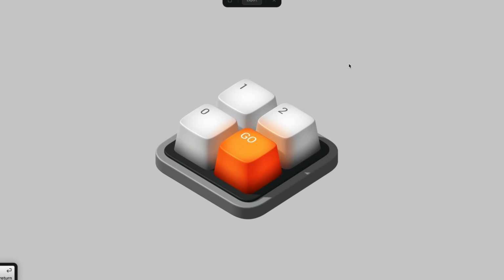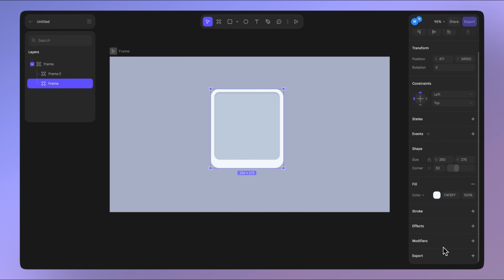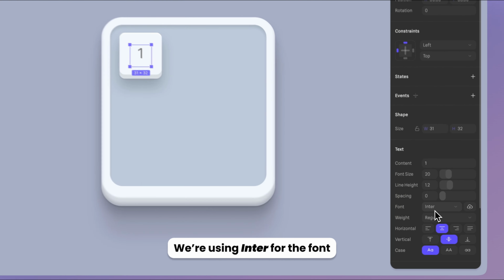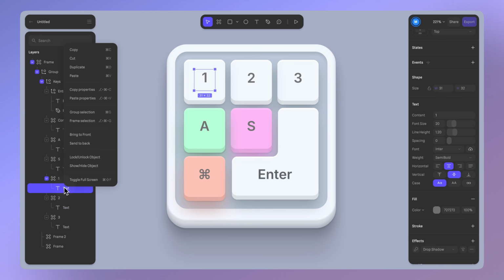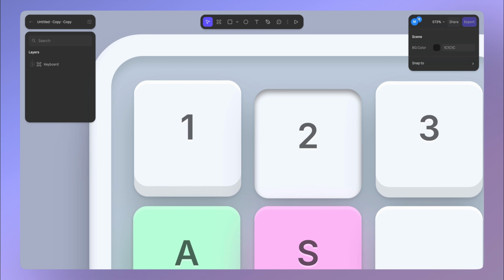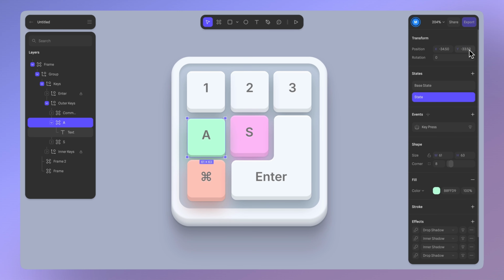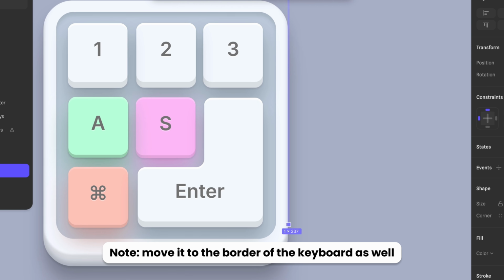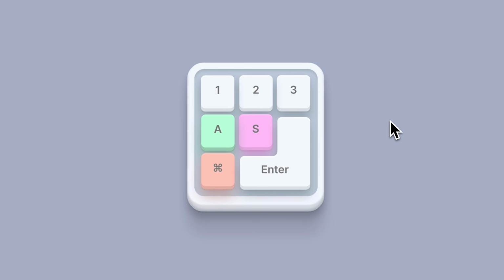How to Create an Interactive Keyboard in Hana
Hi there! 👋

In this tutorial, you’ll learn how to create an interactive keyboard made 100% in Hana. We’ll go through how to add shadows to create depth to our designs and how to apply key events to interact with our scene using our real-life keyboard. This design is very flexible and can be used in a lot of different ways. Let’s dive in!

Chapters:
0:00 Intro
0:22 Adding the base frame
0:34 Creating the Keyboard base
1:14 Adding shadows to the Keyboard base
1:37 Creating letter and number keys
3:31 Creating the Enter key
3:45 Adding drop shadows to the numbers and letters
4:07 Adding the key press event
6:57 Building the screen interaction
8:50 Final design
9:04 Outro